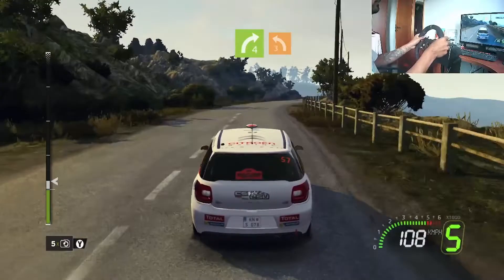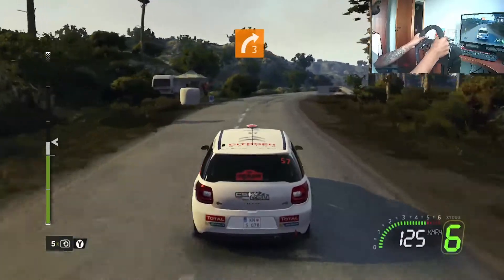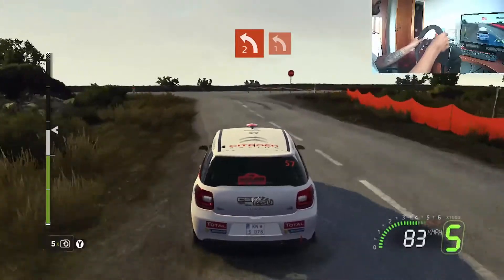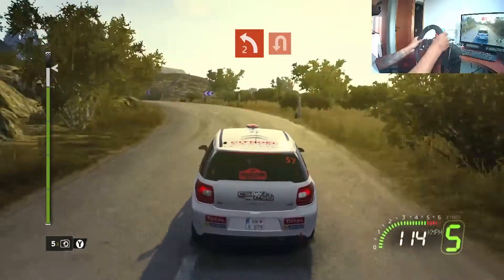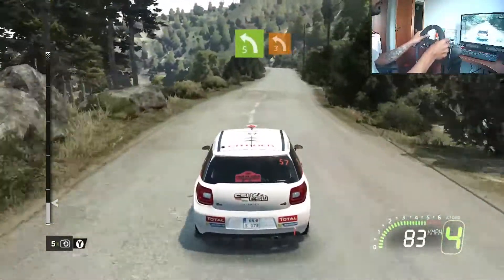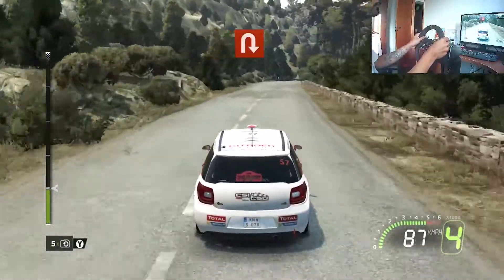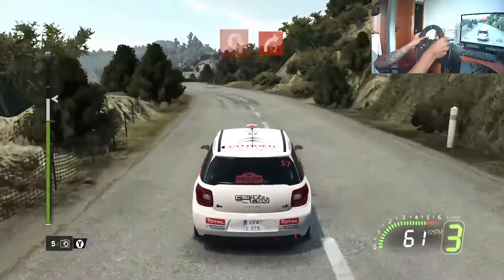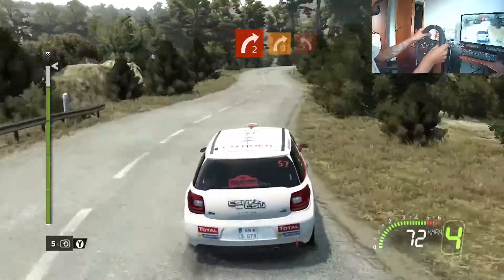WRC 5 – Rallye France Tour Corse-S.S.1-S.S.2 - Citroen DS 3 R3-MAX - Junior World Rally Championship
🎮 WRC5 (PC)
Junior World Rally Championship – Rallye de France Tour de Corse
Team: Kornel Lukacs
Car: Citroen DS 3 R3-MAX
S.S.1 – Muracciole – Col de Sorba
- 6.72 Km – 100% Tarmac
S.S.2 – Francardo - Sermano
- 5.01 Km – 100% Tarmac